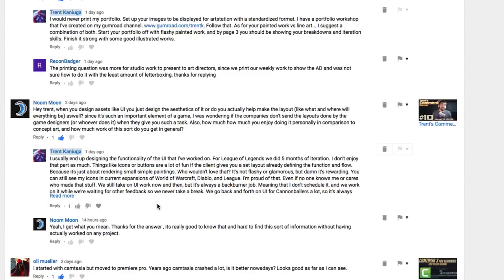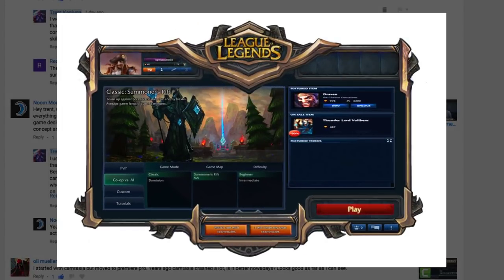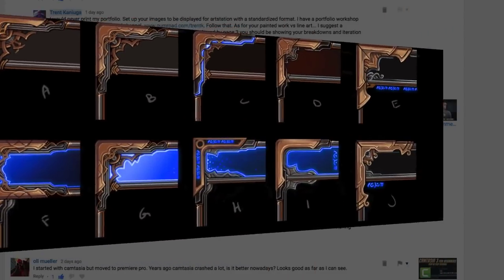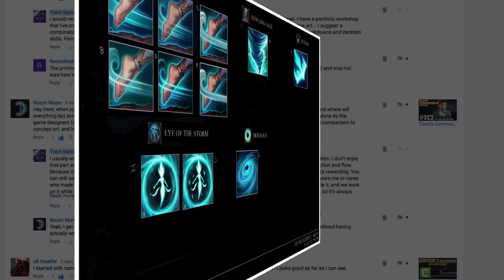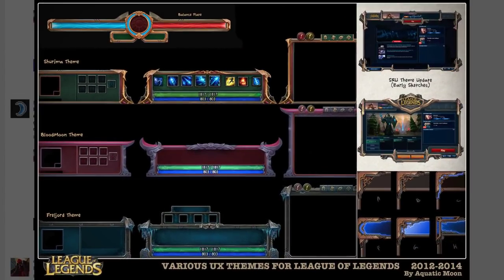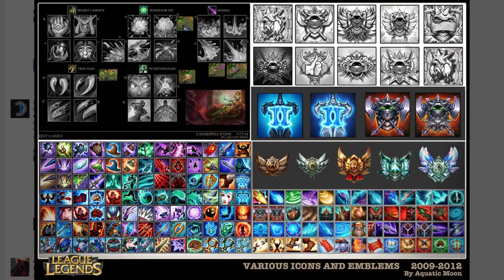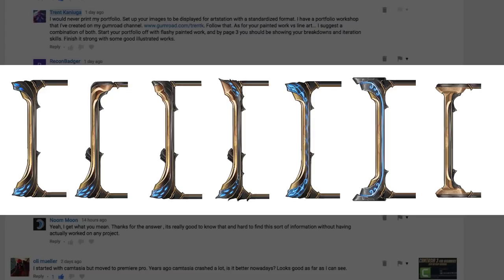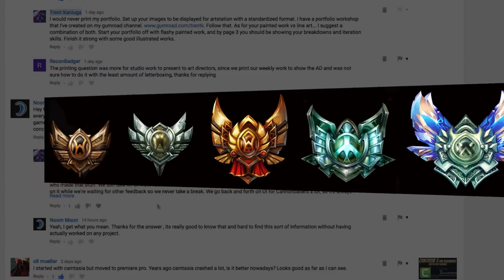Is concept art REALLY dead? + Is my line art bad? Trent's Comment Corner #11 June 22,2018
in this episode I cover several topics including:
How do you design UI for League of Legends?
How much time do you spend draw comic book pages?
Can you redesign Link from Zelda?
Do you recommend a Pensketch M912?
Do I need to learn 3d to do concept art? What do you think of Shaddy Sefadi's approach
How do I promote my art and get a job?
How do I get paid to draw?

Things I've worked on:
CannonBallers (Mobile)
CreeD
Twilight Monk
Ikeda
Nova Colony
Galaxy's Edge
SodaPopSoldier
Millenium Actress
Goblins and Gnomes